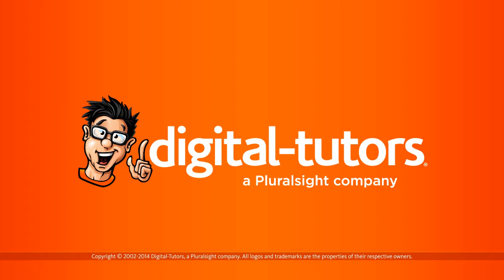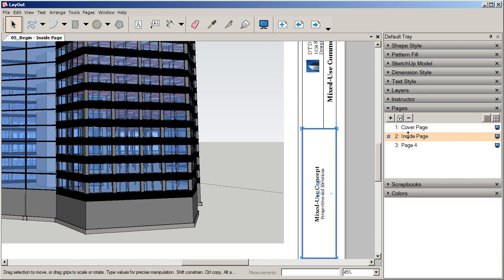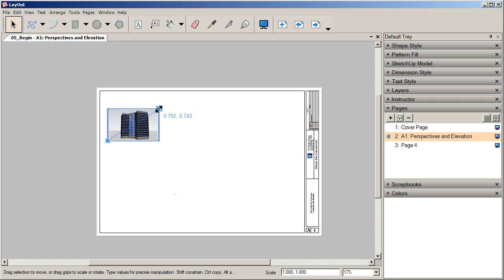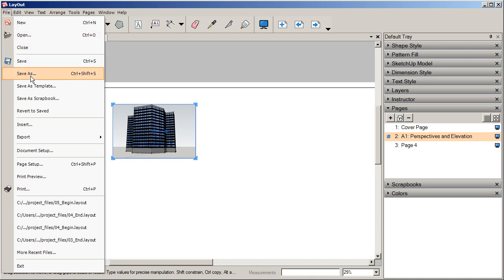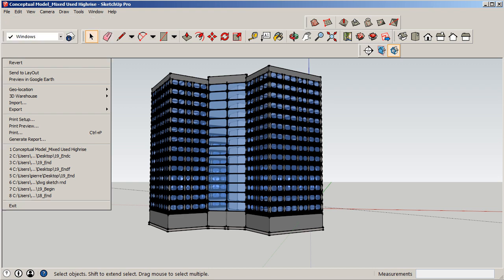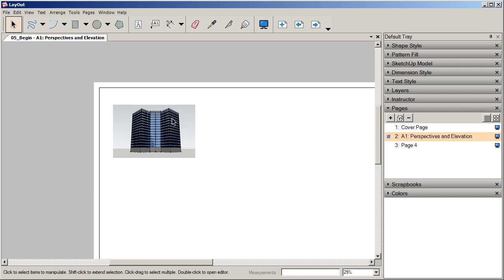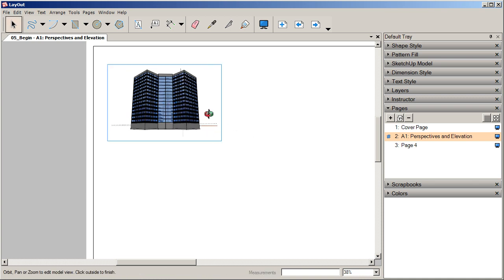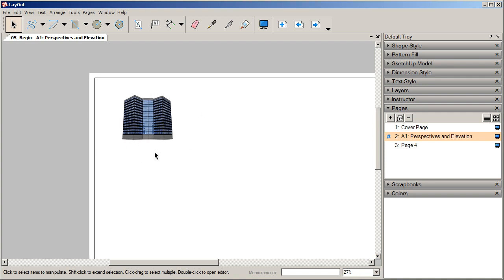5BELAJAR SKETCHUP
BELAJAR SKETCHUP